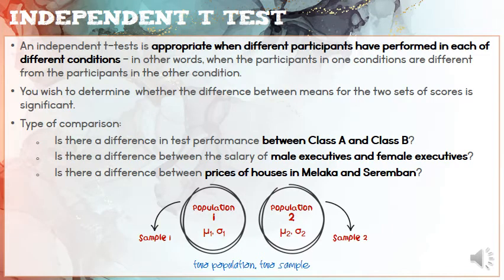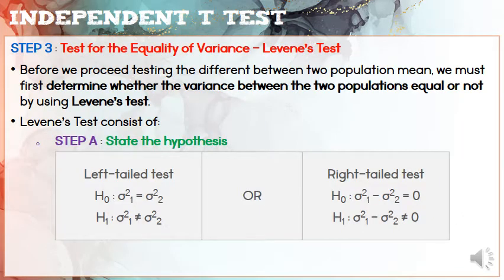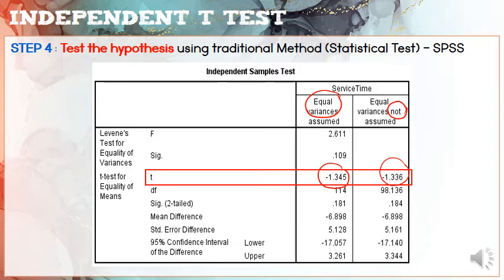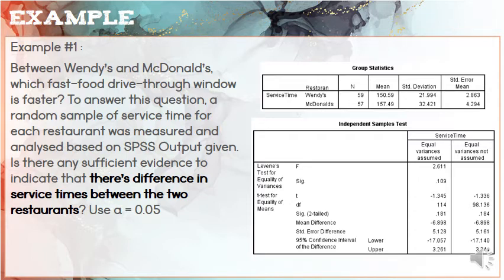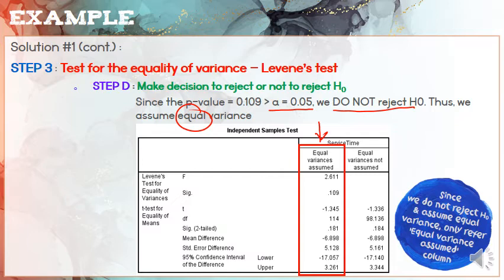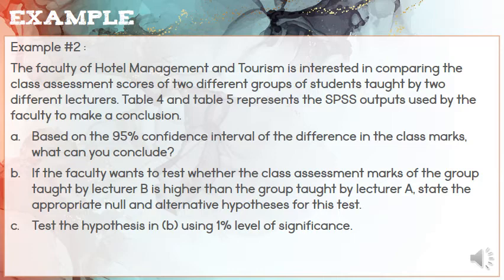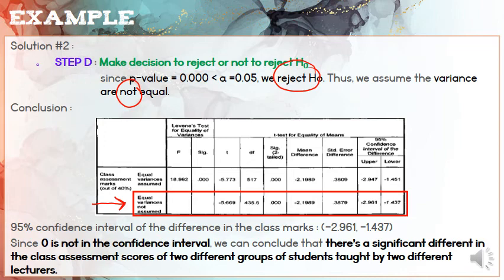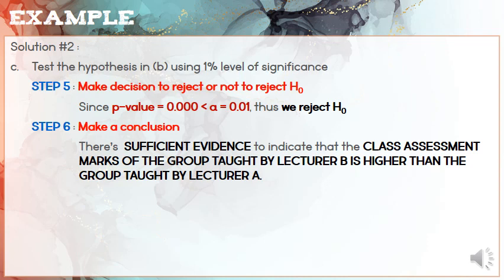STA404 - Hypothesis Testing Part 2.1 ( Independent Samples )